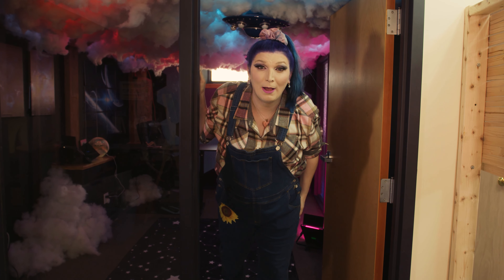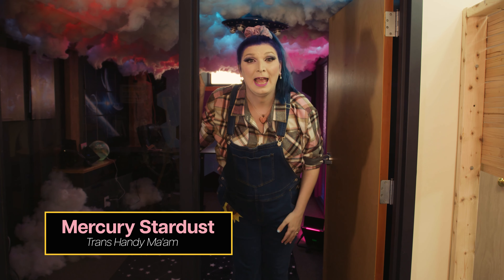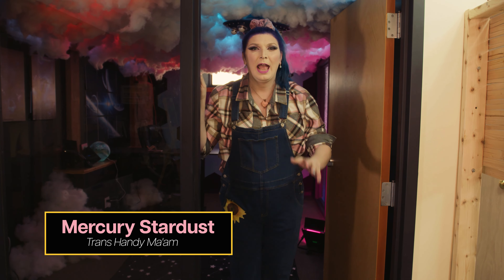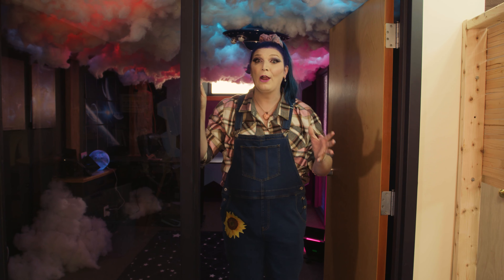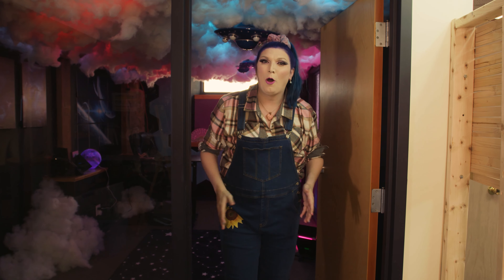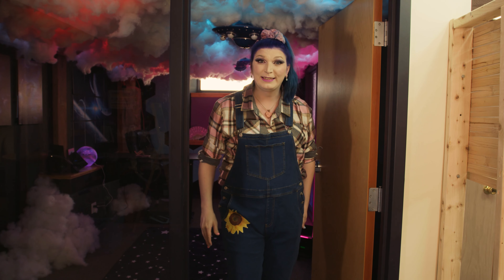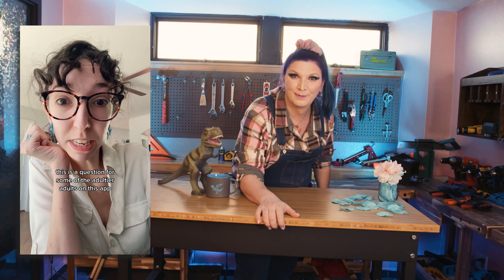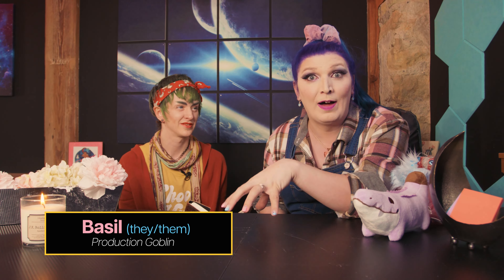Maintenance Technician Etiquette!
Welcome to Ask Mercury, with the Trans Handy Ma'am!

In this new series, Mercury will be answering questions from her community. Come along as she not only answers the questions, but goes into great detail about fixing it, showing you everything along the way! It's like your favorite TikTok content, but with even more knowledge to help you become your very own handy person.

In this video you'll learn all about Mercury's tips and tricks for having your maintenance visit go smoothly. It can often be hard to invite someone else into your home, especially when you're feeling vulnerable and something is wrong in your home. Help things go smoothly and create a good rapport with your technician the next time they visit!

Find all the tools and parts mentioned in the video at Mercury's Amazon Storefront.

Thank you so much to our YouTube sponsor, iFixit, who helped make this video possible:
iFixit is celebrating their 20th anniversary and 20 years of advocating for fair repair laws. Start your own repair projects and show us what you're fixing by tagging @iFixitYourself . Don't forget to check out ifixit.com before you get started.